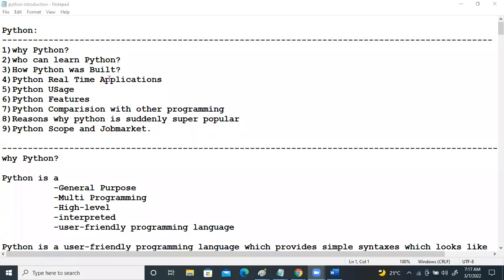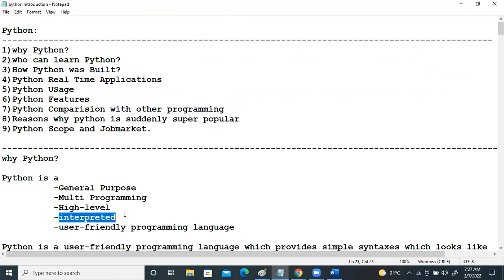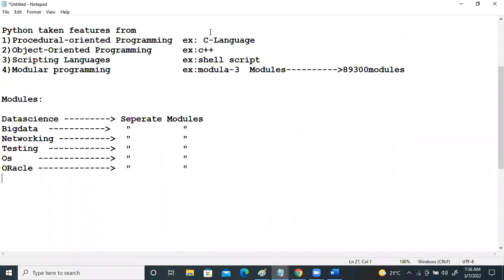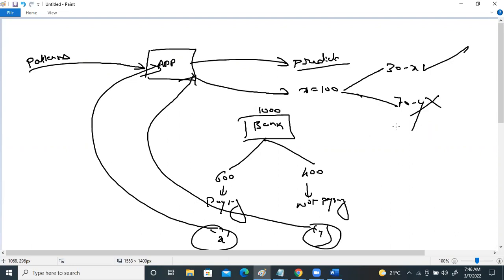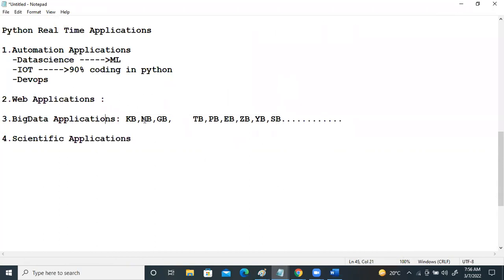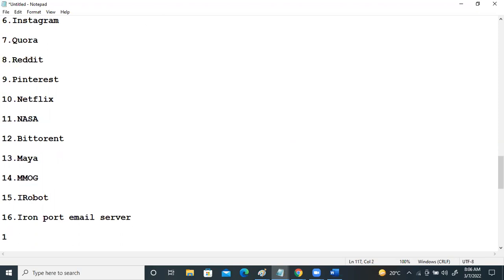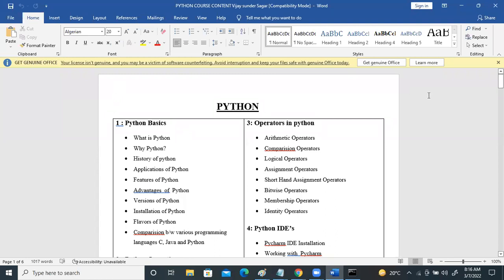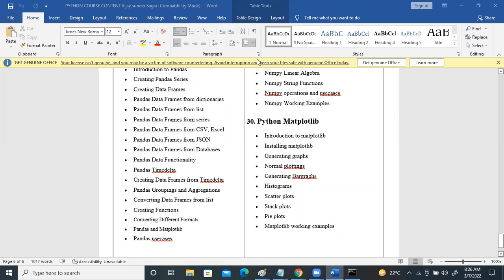PYTHON tutorials || Demo - 1 || by Mr. Vijay On 07-03-2022 @7AM IST